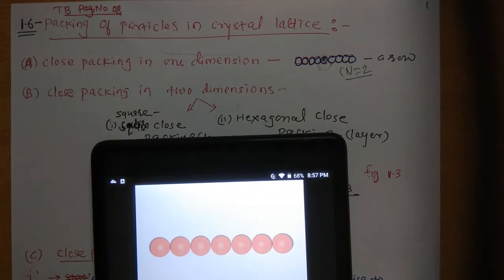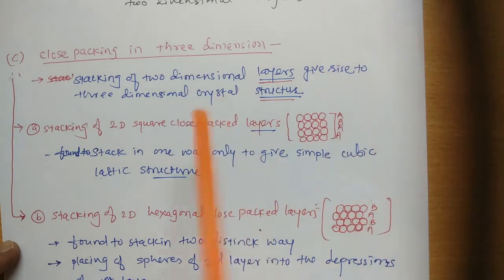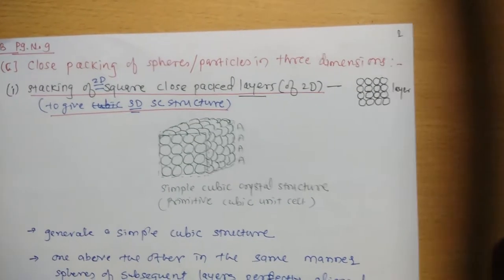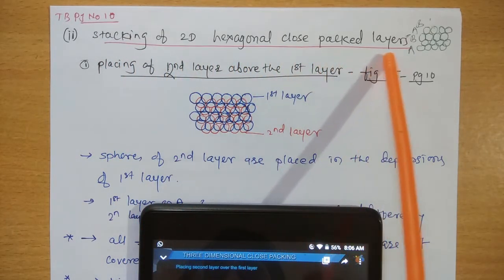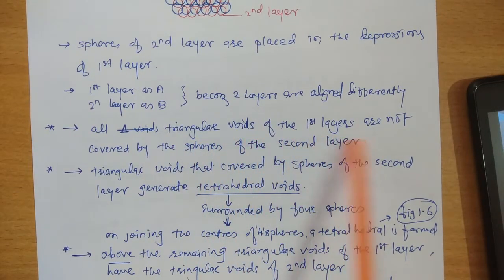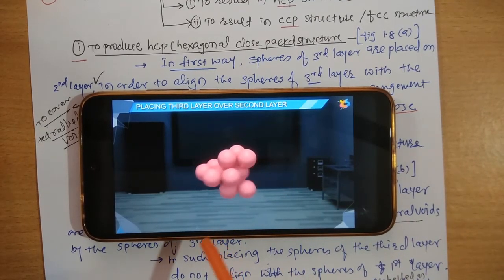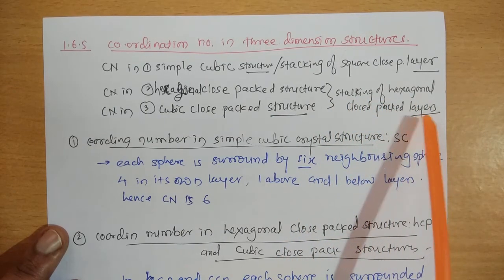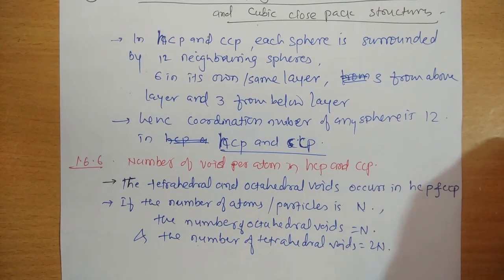C1. SOLID STATE 4.